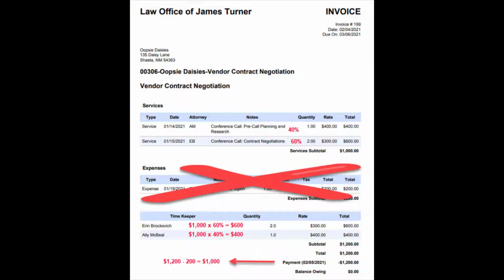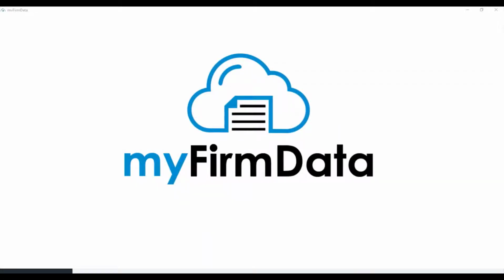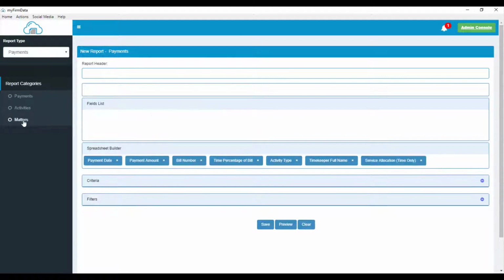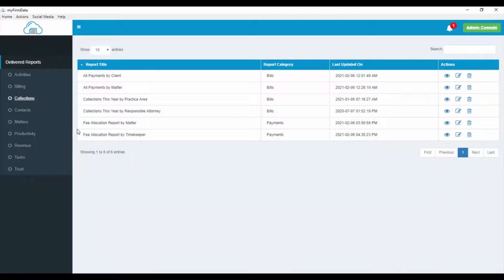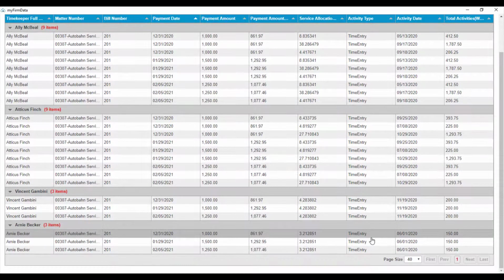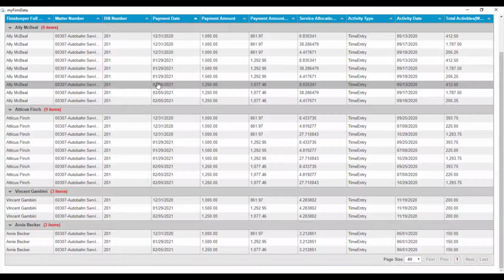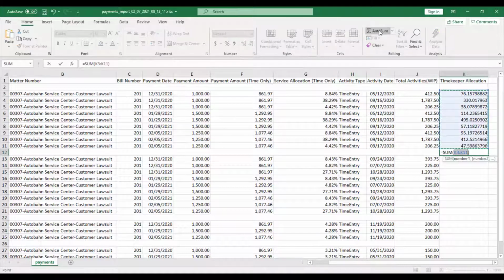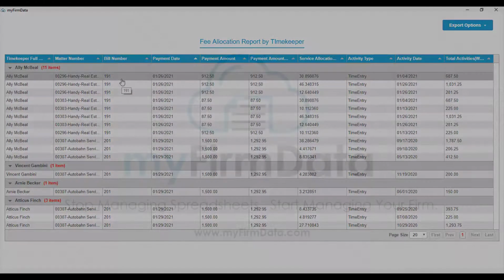Fee Allocation Reporting with myFirmData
This video shows you how to create a Fee Allocation report using the Payment Report Type and Delivered Reports.